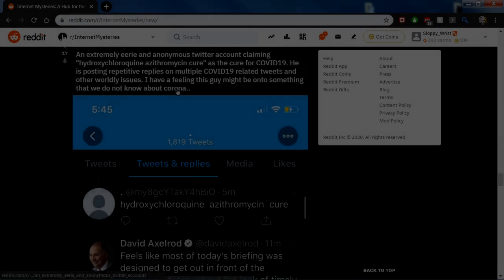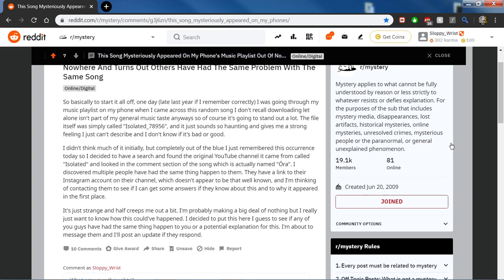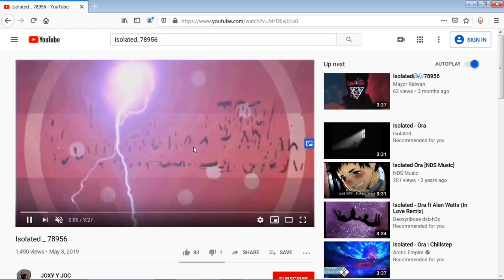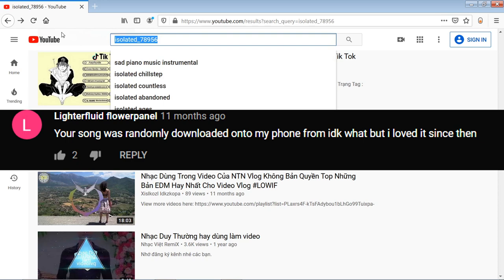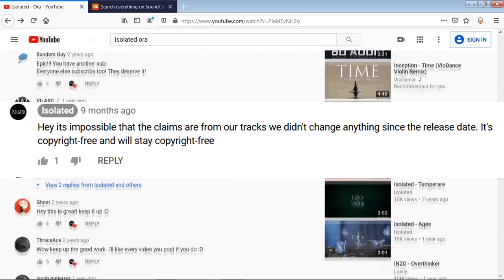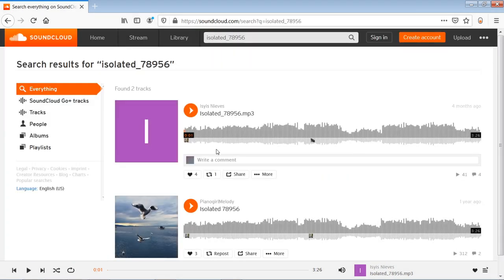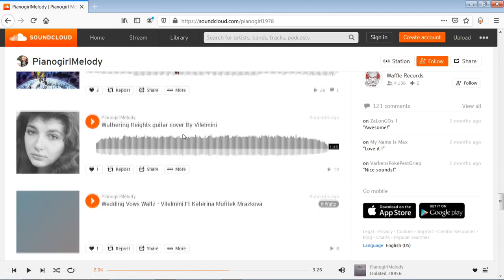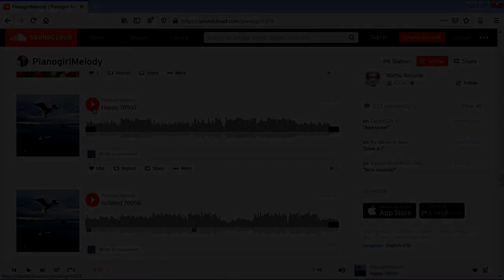Internet Mysteries - Isolated_78956 - Song Appears On Phone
Synopsis: Reddit Discovered Mystery Involves A Mystery Song Appearing On Peoples Cell Phones Without Their Permission Or Recollection. And Found Some Sinister Effects From The Song

ignore
scare theater  nexpo  explained reddit internet mystery mysteries random song isolated 78956 Happy 78933 Lights 78939 NewDay 78357 We Are One 78942 You And Me 78943 Together_78941 scary creepy phone cursed phone number mystery music scp creepy pasta